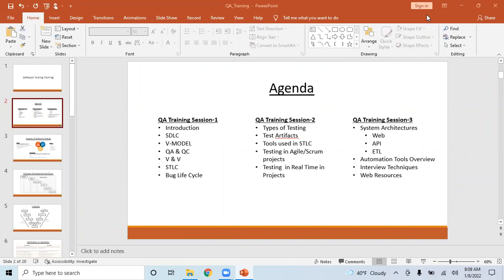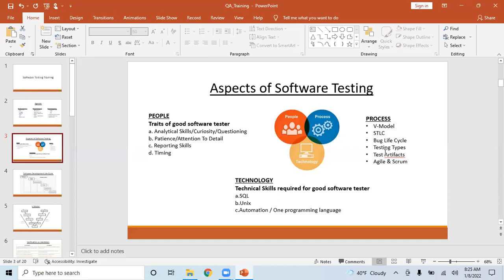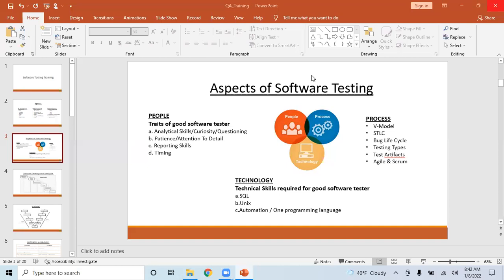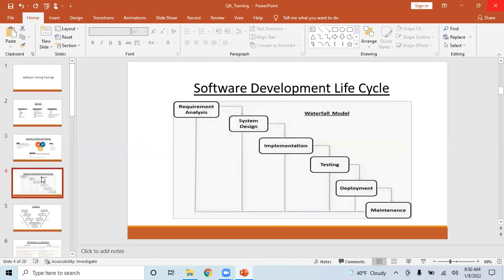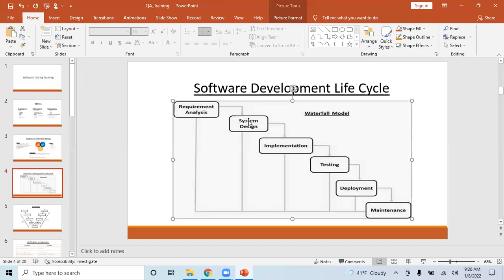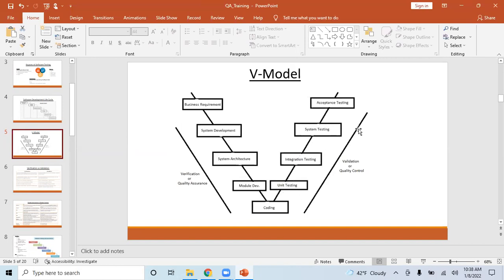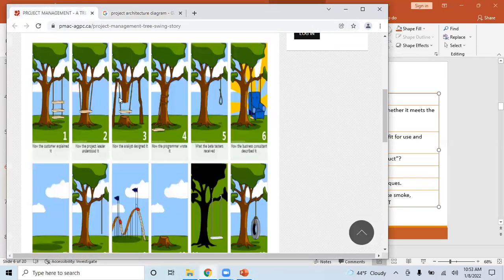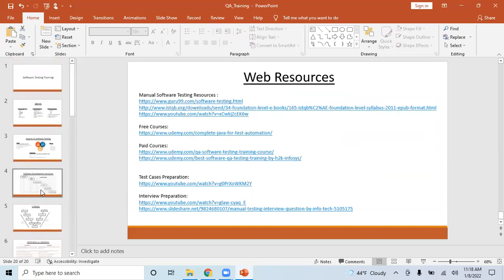Manual Testing (QA)